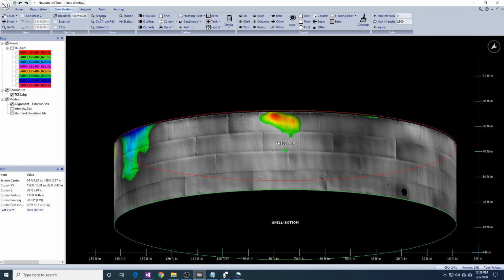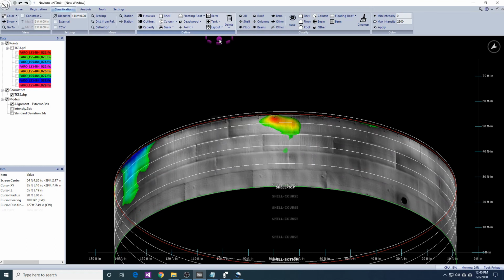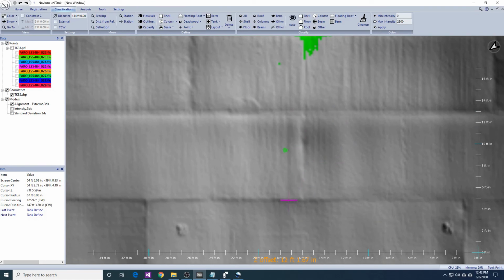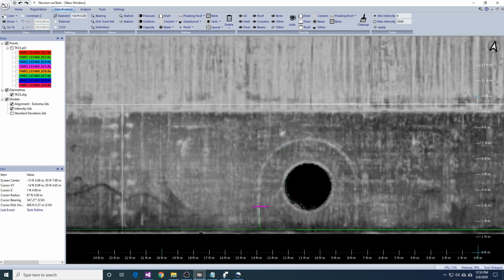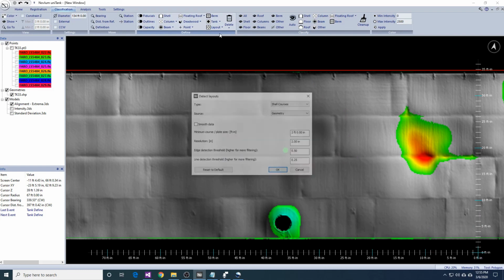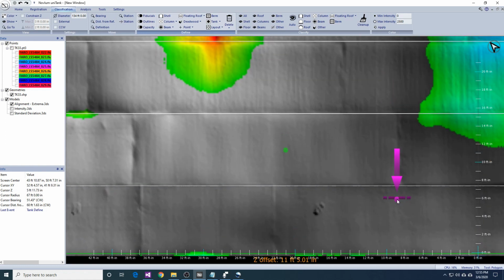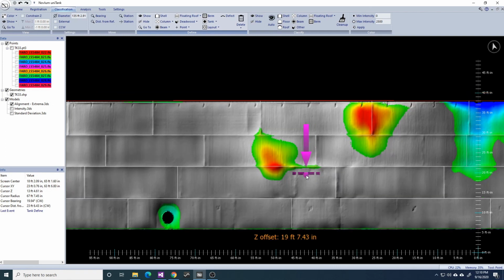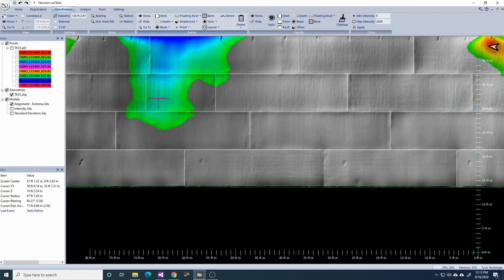Lesson 17: Shell Plate Layout (Version 2)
This video demonstrates how to use uniTank to manually and automatically detect shell plate layouts and dimensions.